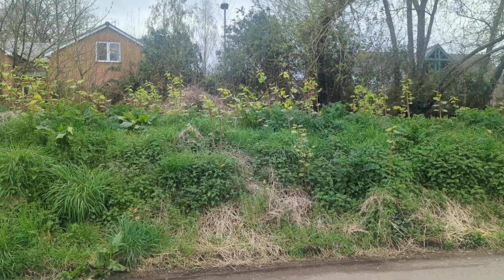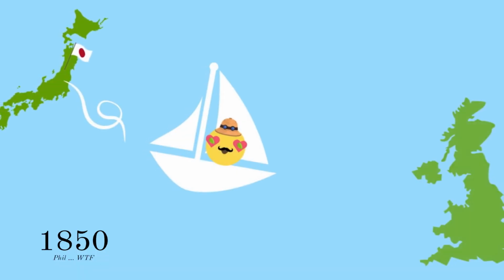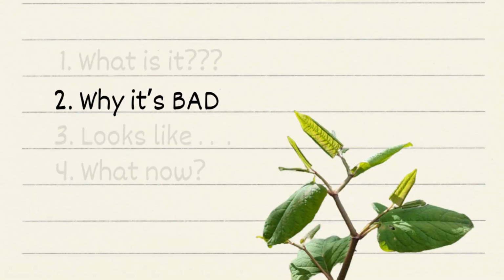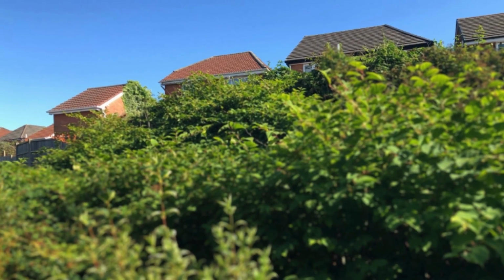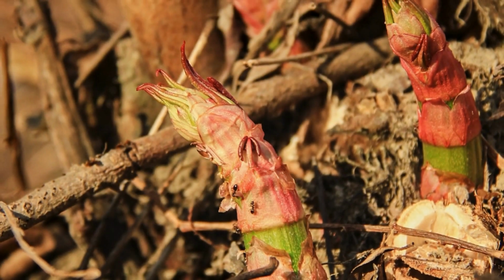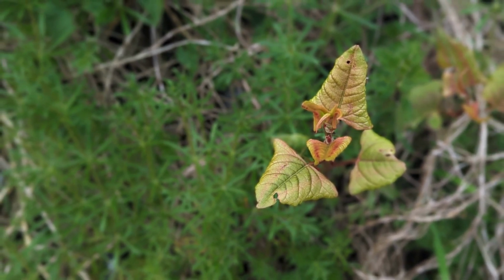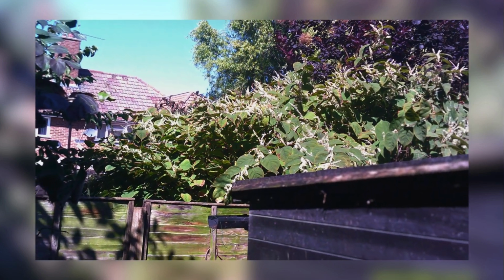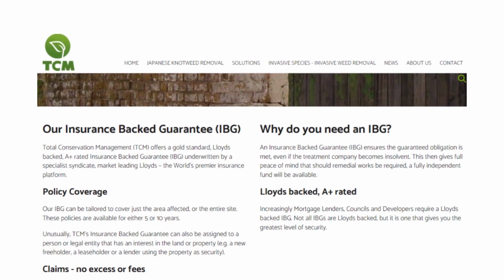What is Japanese knotweed? | Why is it a problem in the UK?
Japanese knotweed is a problem, but what exactly is it? If you're in the UK, here's everything you need to know about the invasive weed in under 5 minutes. WATCH NOW!

🧐 CHAPTERS
0:00 – Intro to Japanese knotweed
0:18 – What is Japanese knotweed?
1:15 – Why is Japanese knotweed a problem?
2:23 – What does Japanese knotweed look like?
3:17 – How to remove Japanese knotweed?

☑️ WHO ARE TCM?
TCM have been removing and controlling Japanese knotweed for over two decades. They know a thing or two about other invasive species too, such as Himalayan balsam, ragwort and the nasty giant hogweed. If you're dealing with an invasive weed, like the stressful heinous Japanese knotweed, we'd like to hear from you.

CREDITS